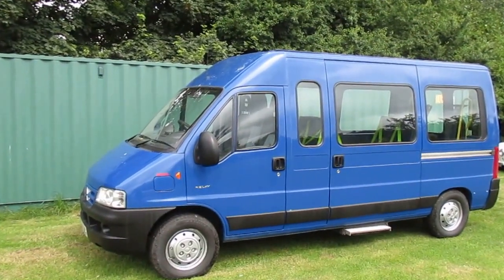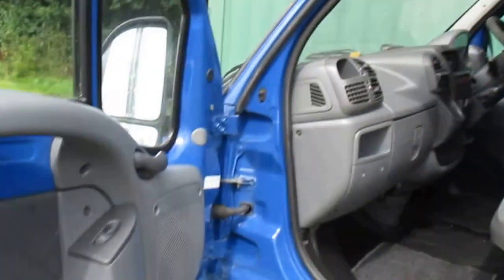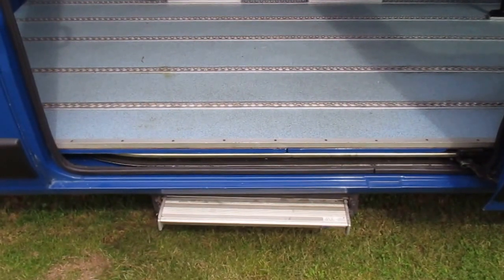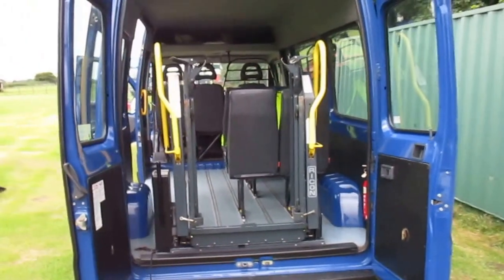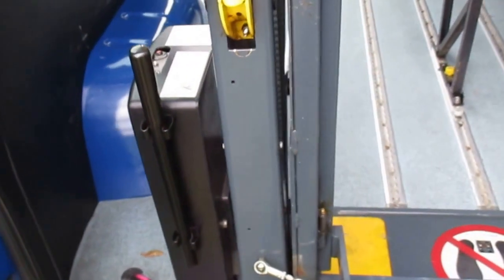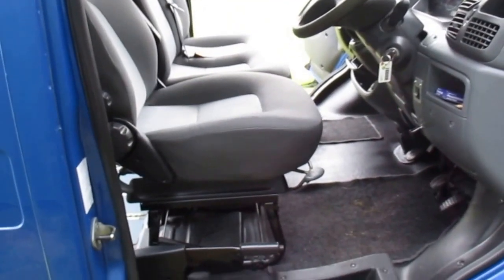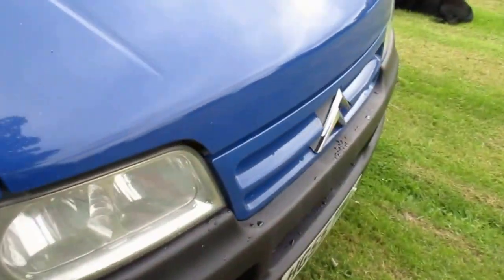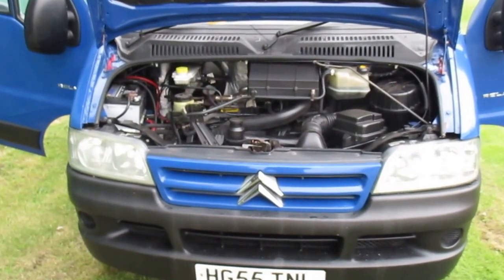citroen relay disabled mini bus august 2016 strawberry fields norfolk
late 2005 registered new. one owner vehicle used on disabled council contract. as new a used vehicle could be. full electric pack being 2006 model. central locking. electric windows mirrors and rear ricon disabled lift..best in business.
can collect driver from plane or train. can quote for delivery.